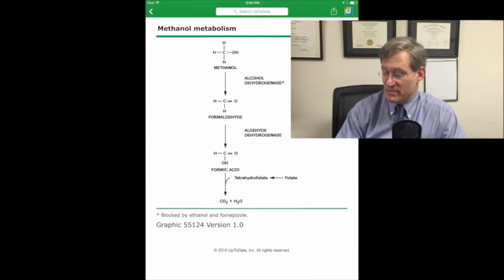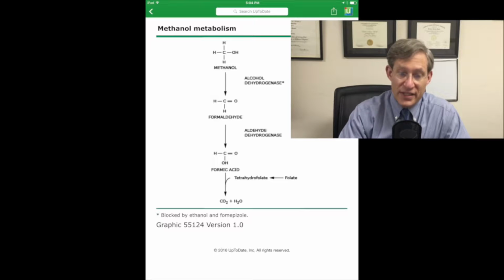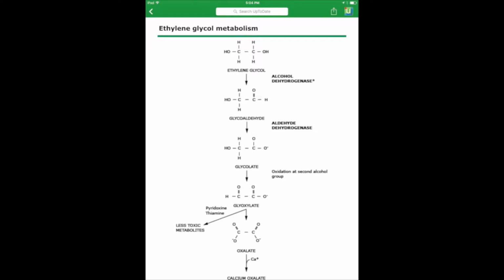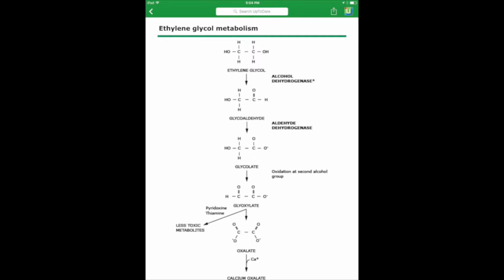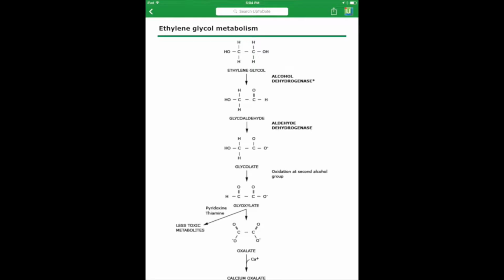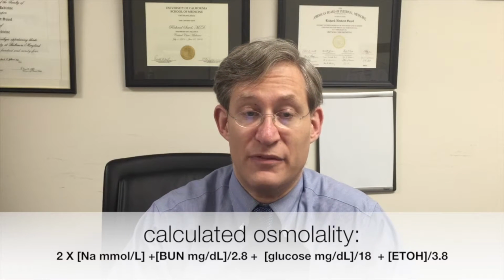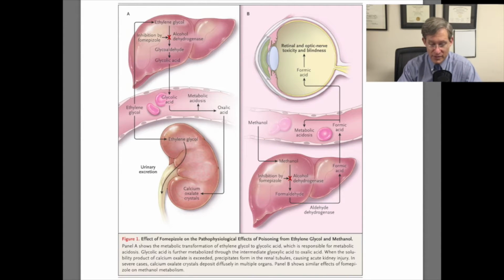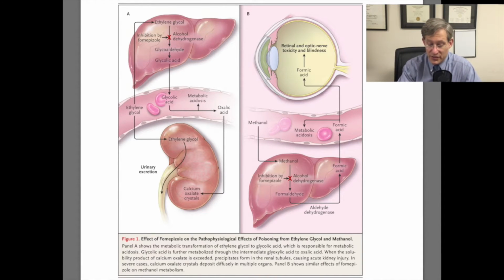Diagnosing and Managing Methanol and Ethylene Glycol Toxicity: Dr. Richard Savel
Dr. Richard Savel, Director of Adult Critical Care Services at Maimonides, describes how to diagnose and potentially manage patients with methanol and ethylene glycol toxicity.